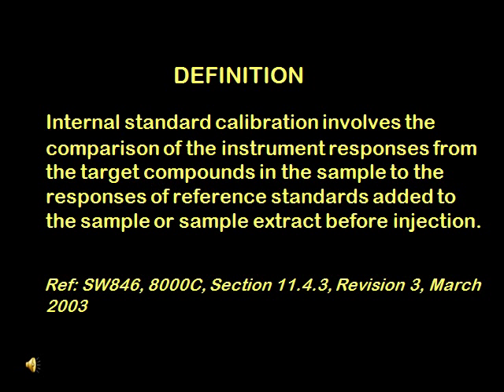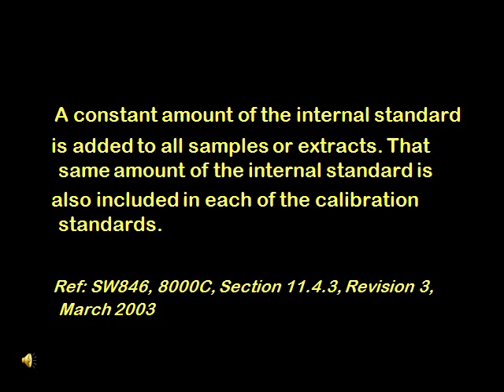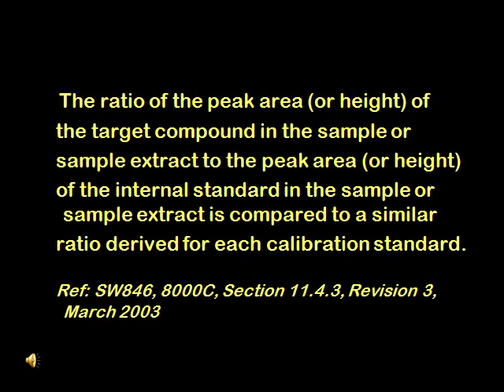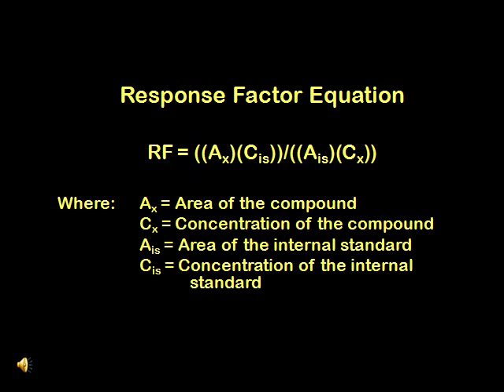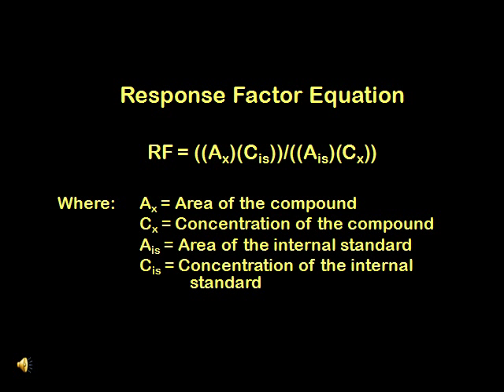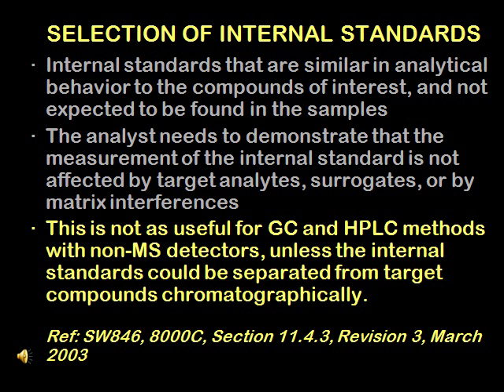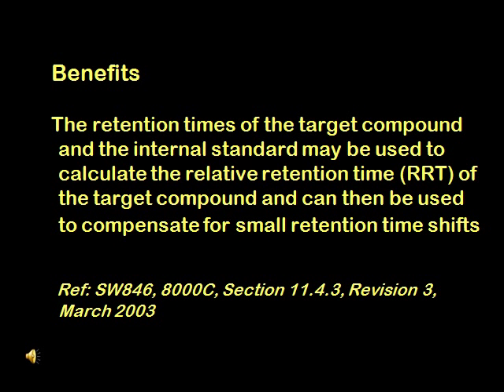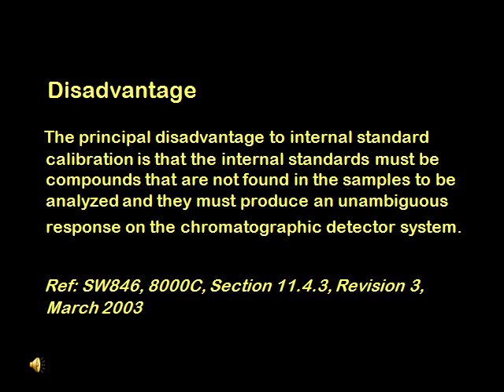Internal Standard Calibration